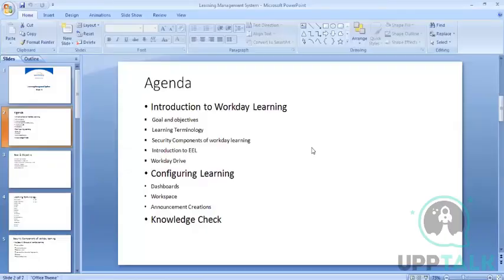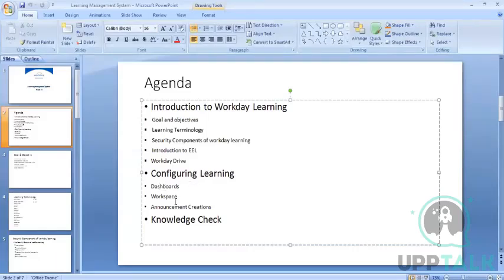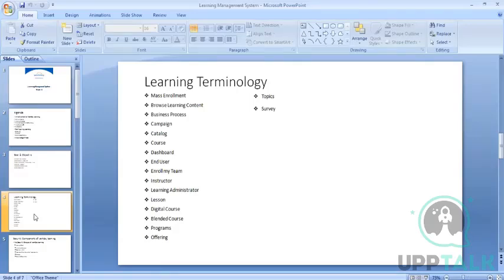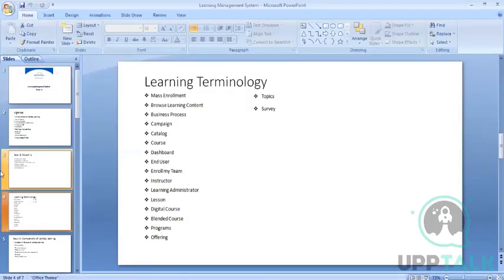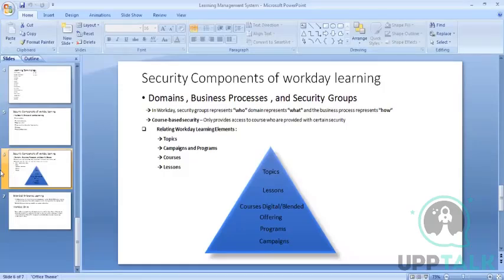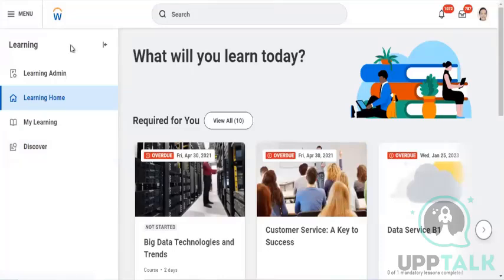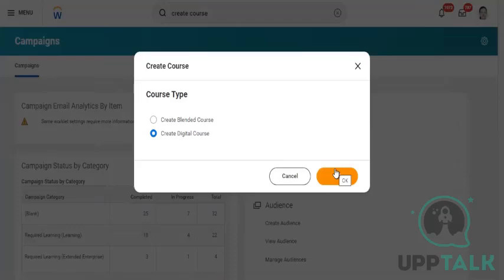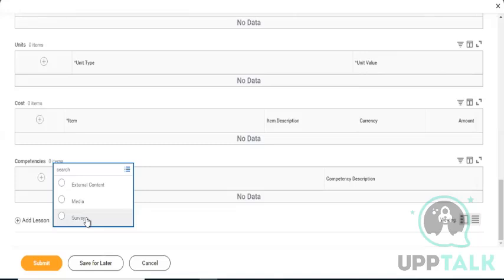Workday LMS Overview | Workday LMS Training | Workday LMS Tutorial | Upptalk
Welcome to our Workday LMS Tutorial Video! This video will show you how to use the Workday Learning Management System (LMS) to complete your mandatory annual training. You will learn how to log in, find your courses, launch and complete a course, and print your certificate of completion. This video is intended for employees of organizations that use Workday LMS.

Our tutorials provide valuable tips for HR professionals, training coordinators, and Workday administrators to streamline employee development and enhance learning experiences.

In this video you will learn about Overview.
Also get with us to get trained in Workday LMS Online Course.